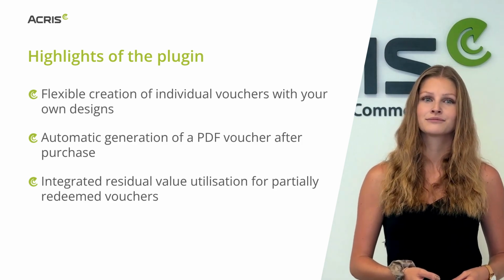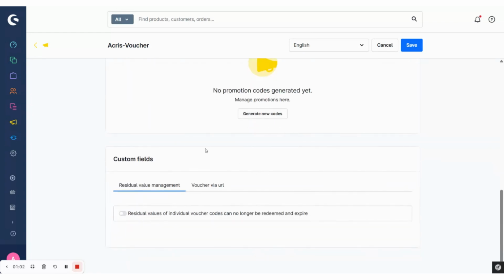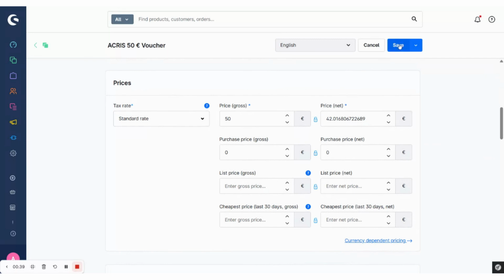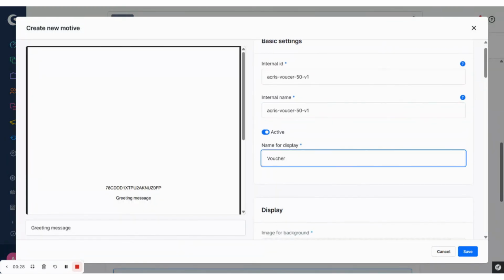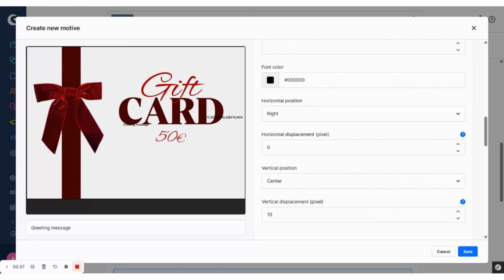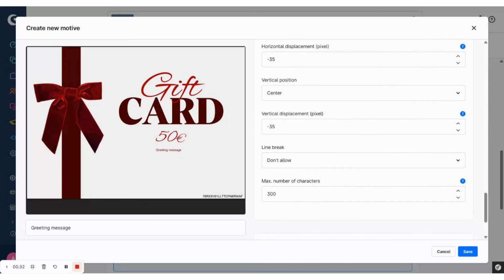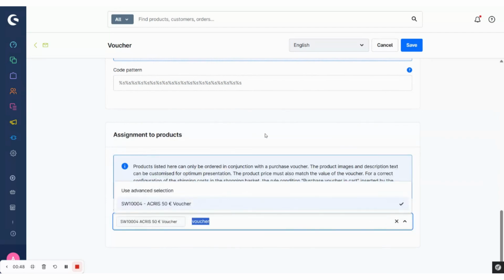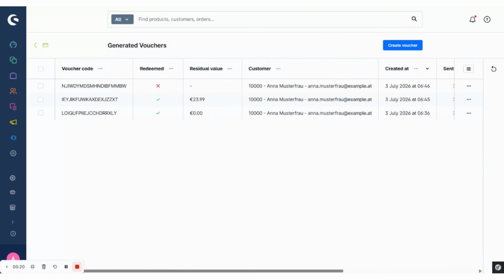ACRIS Personalized Vouchers + Residual Value Management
In this video, we show how the ACRIS plugin “Personalized Vouchers + Residual Value Management” extends Shopware with flexible voucher creation, individual voucher designs, automatic PDF generation, and smart residual value management. You will learn how to configure personalized voucher designs, assign promotions and products, and manage generated vouchers directly in the administration.

Directly jump to the desired chapter:

0:00 Intro
0:11 Highlights
0:28 Demo
5:37 Conclusion

2NVGO8H01ZCY3UFY